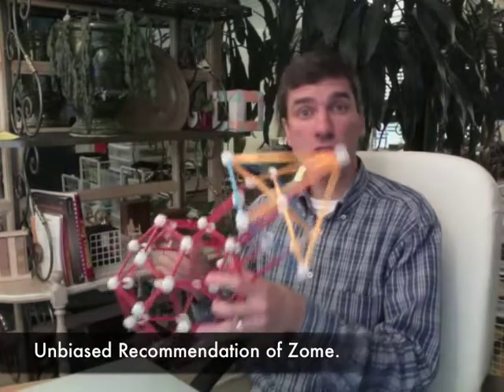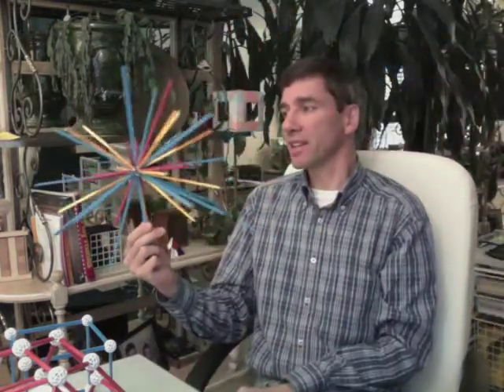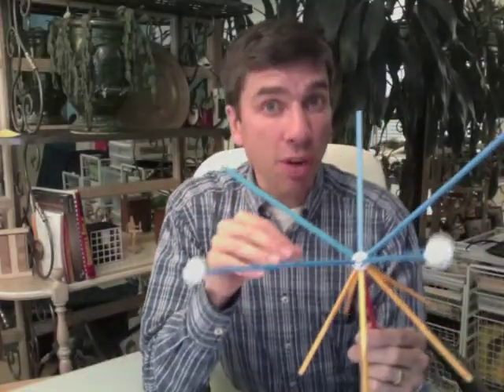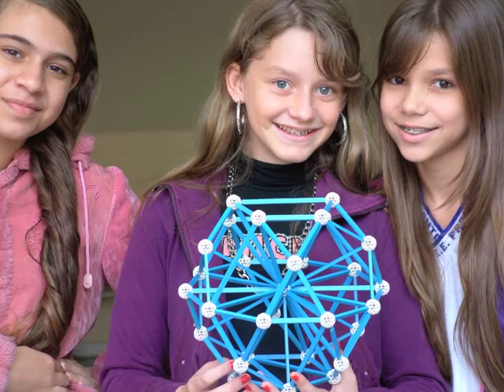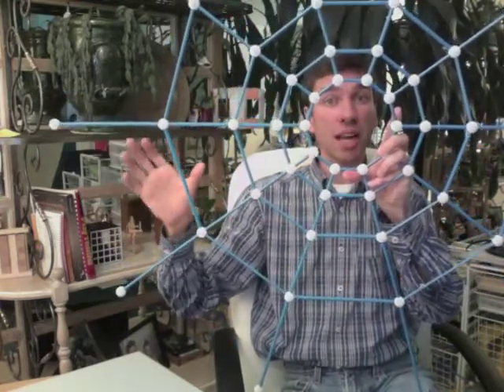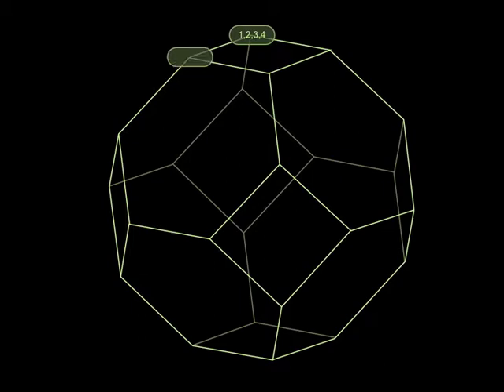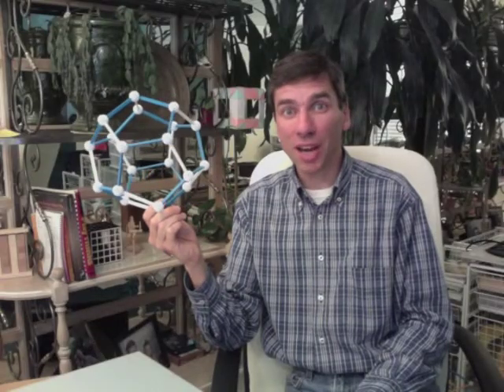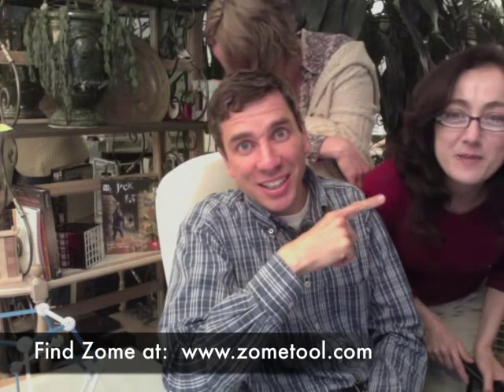The Best Construction Manipulative for Grade 3+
Which construction manipulative should you choose for your grade 3+ math classroom?  I will only recommend one product: Zome.  Dr. Gordon Hamilton is not connected with the company that produces Zome.